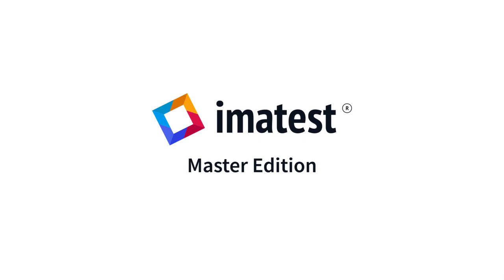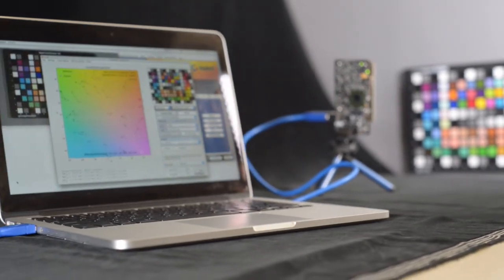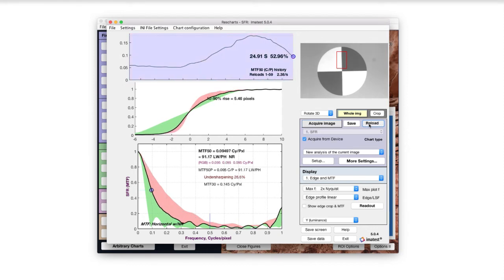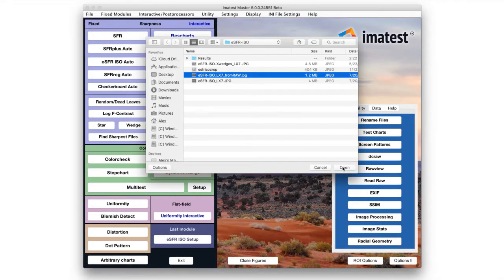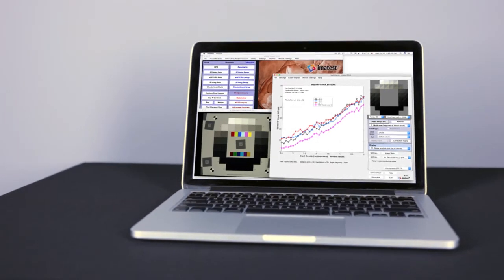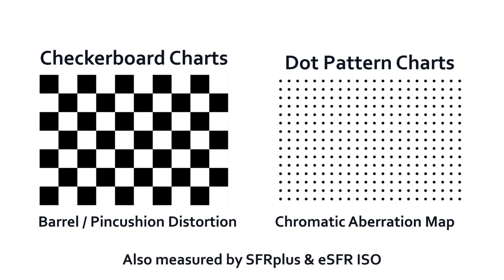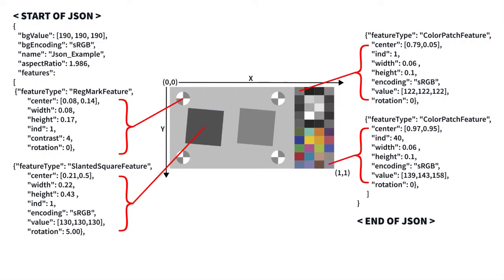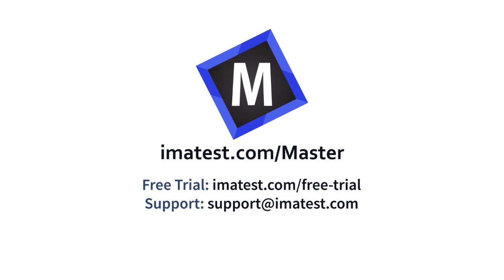Imatest Master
Used by hundreds of companies for developing and testing digital cameras and imaging systems, Imatest Master allows users to test for a variety of image quality factors, including the ability to analyze over 30 test charts with different features for measuring color, tone, sharpness and more.